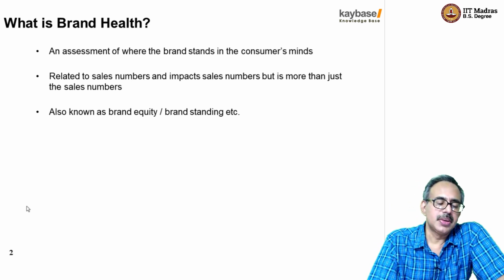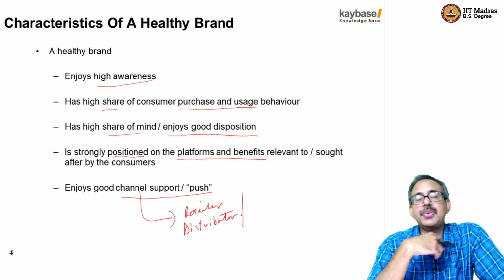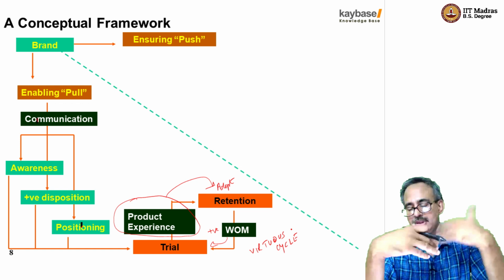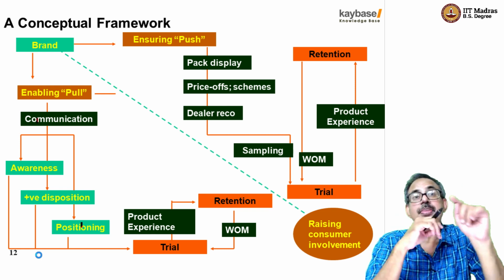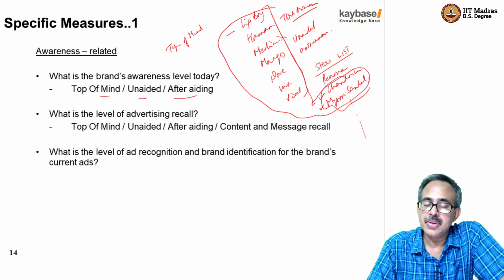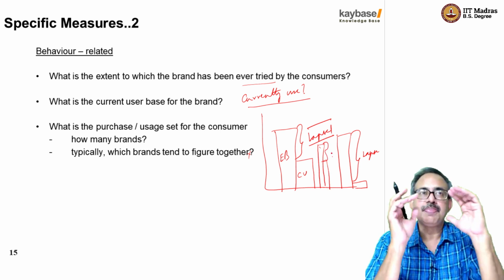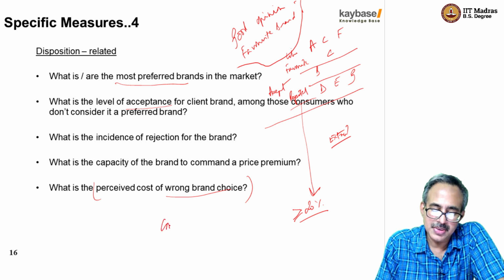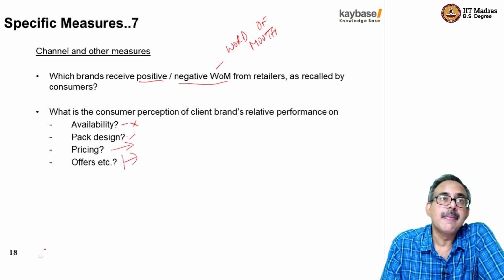W5_L2: Assessment of brand health | part 1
Welcome to Week 5 Lecture 2 of the course "Market Research Jan 2024" by Ashok Sankethi.

Video Overview
Dive into the world of brand health. This lecture explains what brand health is, why it matters, and how it can be measured through key indicators such as awareness, purchase behavior, consumer opinion, positioning, and channel support. We also explore the concepts of pull and push marketing, their role in building a strong brand, and the critical importance of consumer perception. By the end, you’ll understand essential metrics and methodologies used in brand health studies, providing a solid foundation for evaluating a brand’s standing and equity.